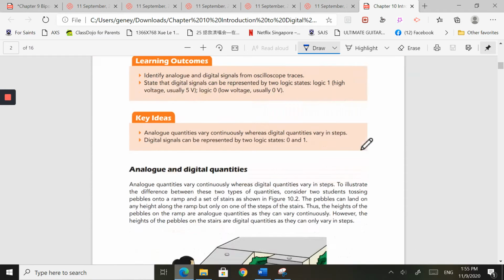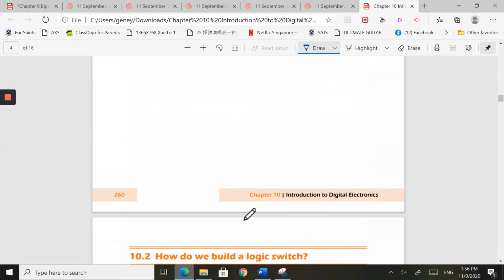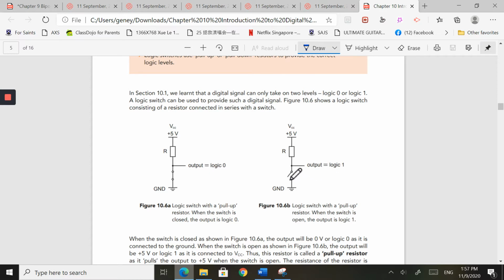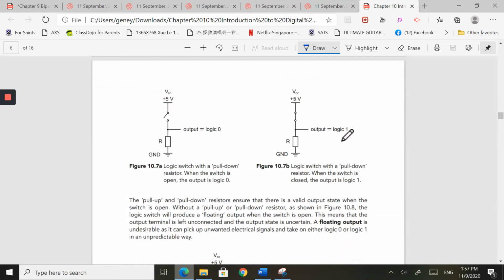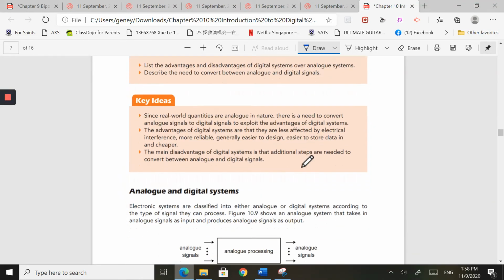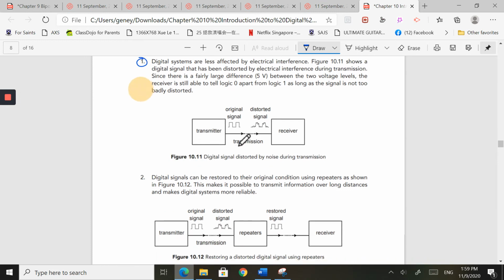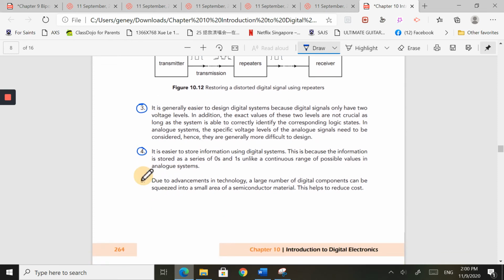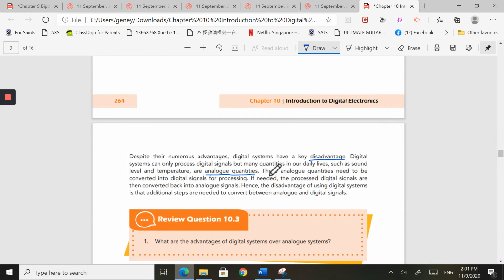Chapter 10 Intro Digital: Digital switch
This is part two of chapter 10 of the Electronics syllabus in St Andrews Sec.